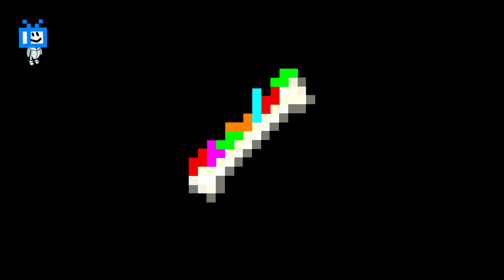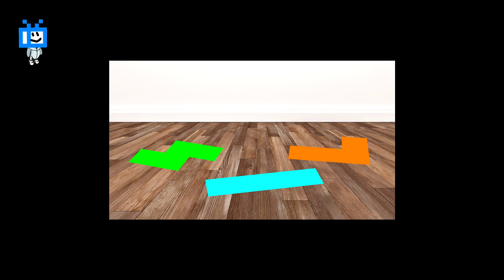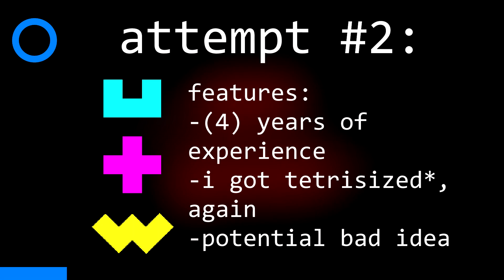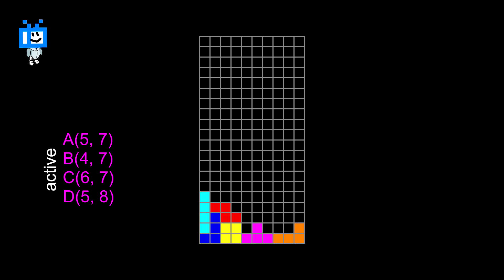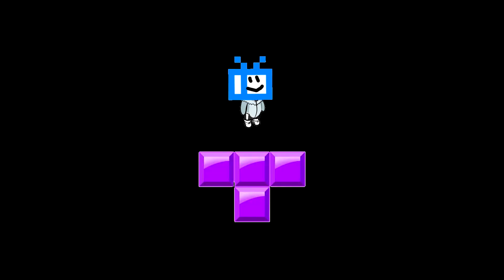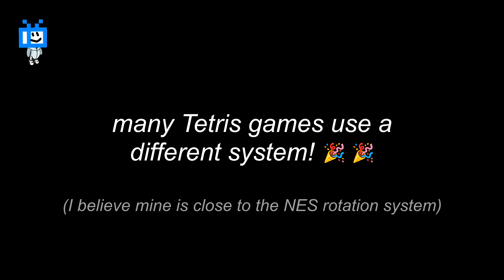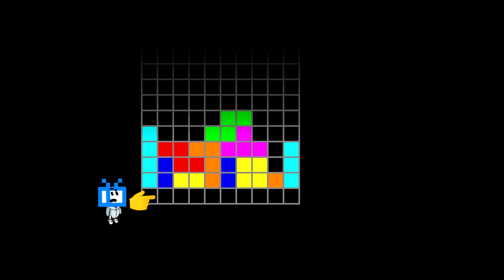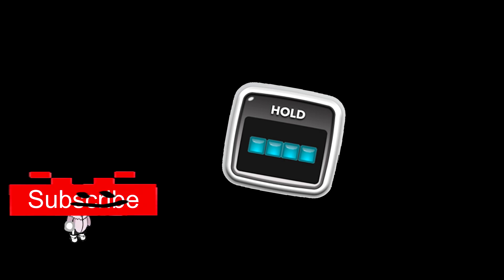I made Tetris and it was weird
I got inspired by a video I saw about pentominoes and decided to share the time I coded Tetris in Gamemaker Studio 2.
Tetris is seriously a lot weirder to make than it seems at first, with little stuff like piece falling speed and rotation algorithms...

Do expect a pentomino Tetris game soon 👀